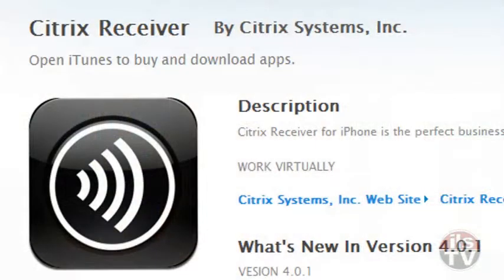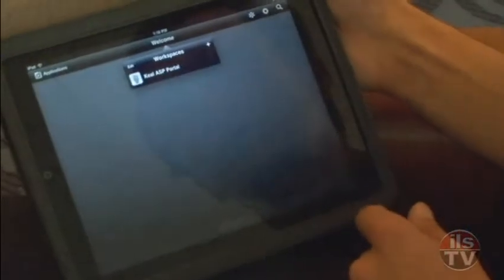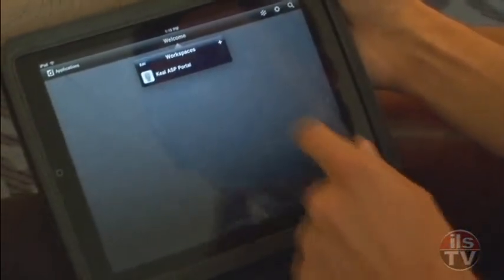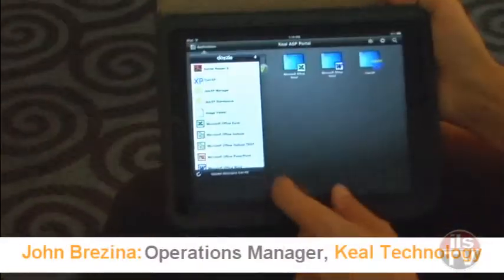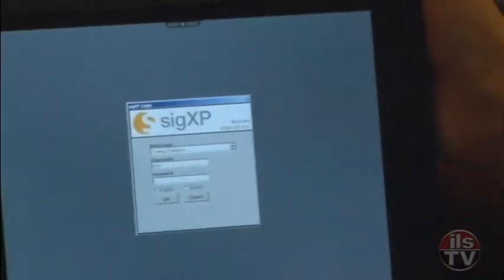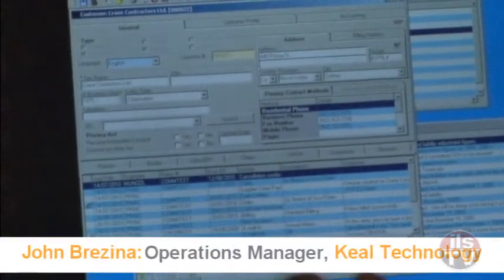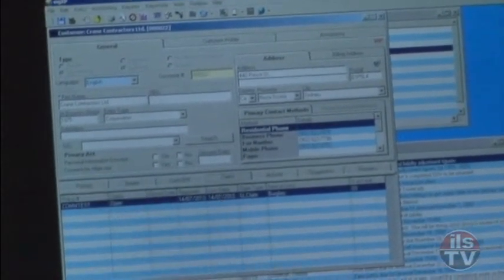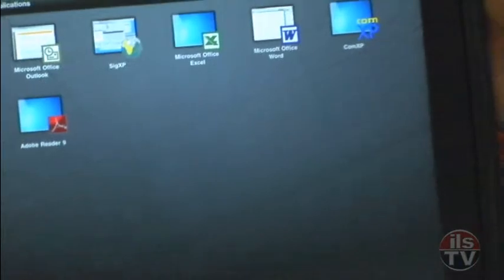Keal software now compatible with iPad, iPhone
With the popularity of Apple's mobile digital devices such as the iPhone,  and iPad ever increasing, Keal Technology has announced the compatibility of their broker management systems such as sigXP and comXP, with these devices, allowing brokers to virtually work from anywhere. ILSTV caught up with John Brezina, Operations Manager for Keal Technology, to learn more.

John Brezina: Today we wanted to talk about some of the latest technology with our hosting environment, our ASP. What I have with me today is an iPad and I just want to show is how we've added a connector to an environment so that people can work on the road and access their applications. Not only their email but their applications including comXP and SigXP, and work directly on the system from wherever they happen to be.

This iPad is not 3 or 4G enabled. It's just on a wireless connected to the hotel internet. We have established a very simple connection. We went to the app store and downloaded the Citrix receiver; a very simple configuration and we are connected. It's a very simple technology, very simple connection in allowing our customers on the road to work from anywhere.

That's the idea. Just the flexibility of being able to work from wherever you happen to be, and not necessarily dependent on a heavy Notepad computer. And again, iPads offer the 3G, 4G connectivity, so even without internet access through a wireless connection, if it's 4G enabled they can do it from anywhere.

So the Citrix Receiver app was downloaded and after a very simple configuration there's the Keal portal. It will ask for your password and I'm not going to show you mine. You have a list of all applications that are configured and you can add them very simply to your workspace. So if there are a few you work with on a regular basis, now we have our most common applications. We have Outlook, so you can get into your emails. You can zoom in; all the standard iPad functionality. Take a look at an email. Open attachments. Read. Scroll. All the standard. We go back to our work space. We can launch SipXP. Log in and we now have the familiar view of our SigXP work space. We can open up a customer. We can browse. We can find the policy we are interested in. This is the exact same view as if they were working on their desk top or lap top from the office. We can go back to our work space again. We can open up Microsoft Word. Once the application is open . . . it's in real time. And there we go. It's very slick technology. Very simple interface to get people connected from wherever they are.